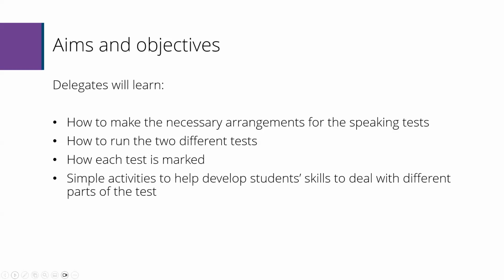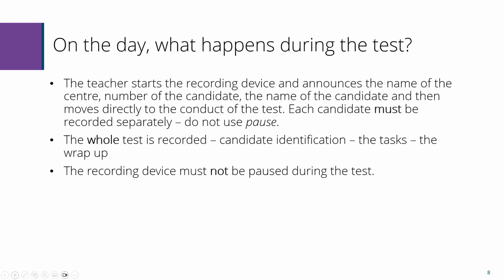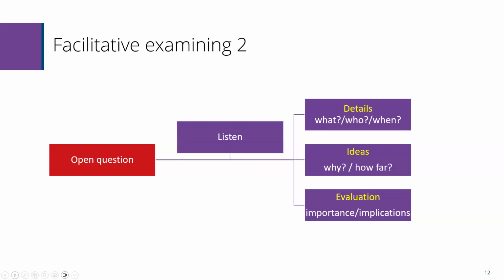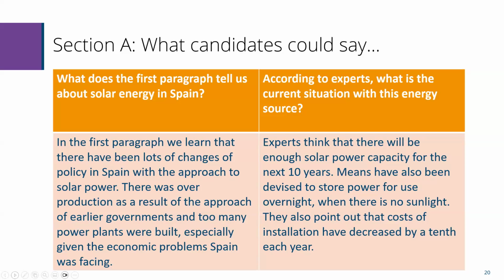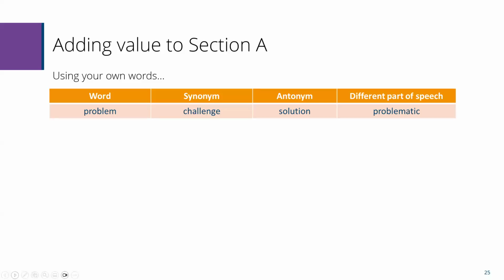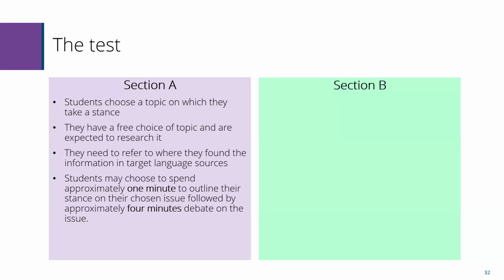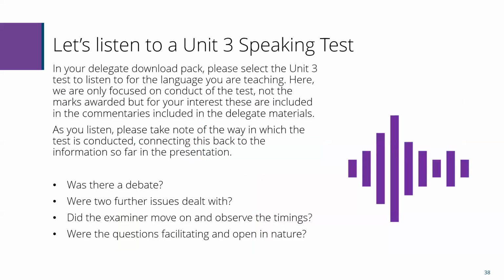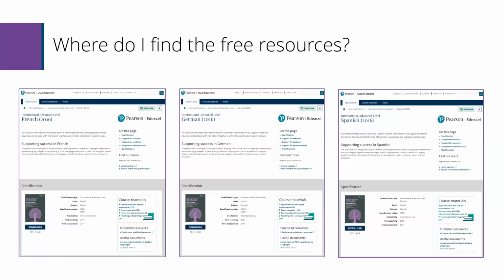International A Level Modern Foreign Languages: Conducting the Speaking Exam